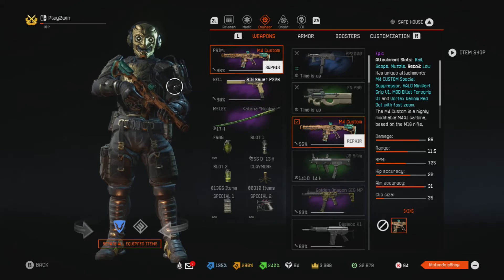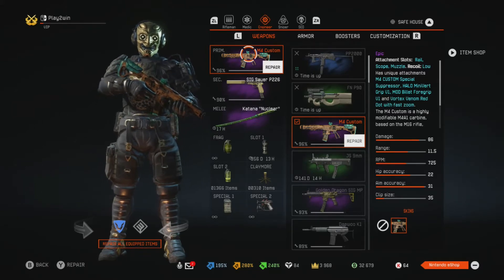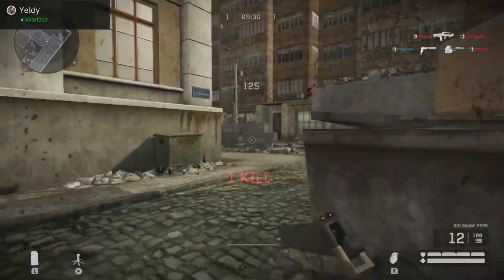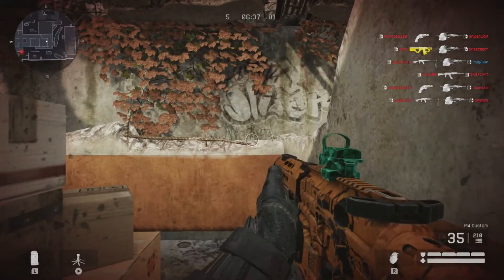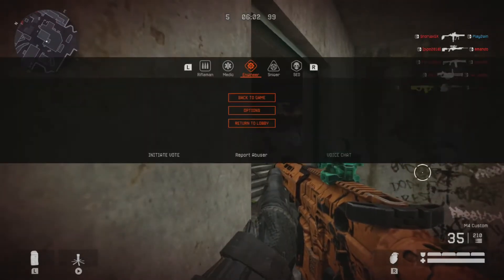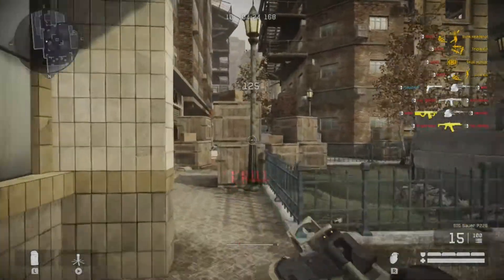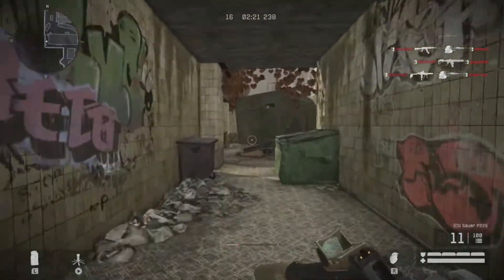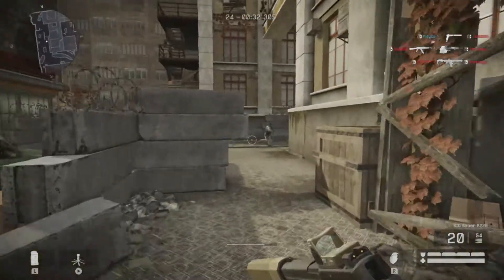LETS TRY THE SIG SAUER 226!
Only pistol fun!
This is the second weapon from the hard rock Batlle Pass,is it worth it?
Lets find out LOL

GOT ANY SUGGESTIONS?

LET ME KNOW WHICH WEAPON TO TRY ON WHICH MODE AND IL GIVE IT A TRY !

GAME ON!

Credits:

Intro visuals : Narayan.

         Song
        8 Bit Hero
Artist :HEATLEYBROS|HEATLEY, BRETT CHARLES (ASCAP)

Album
HeatleyBros II
AdRev for a 3rd Party (on behalf of HEATLEY MUSIC PUBLISHING, ASCAP - IPI 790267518 (HeatleyBros)); AdRev Publishing